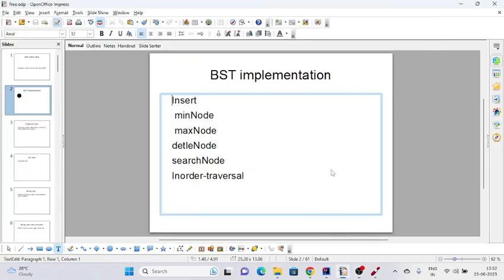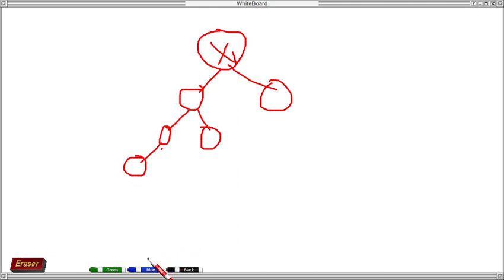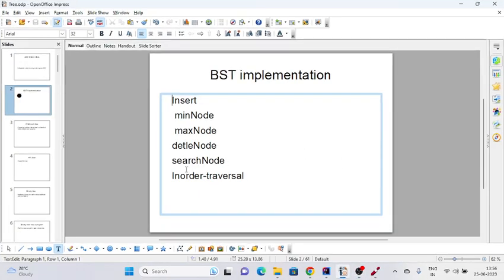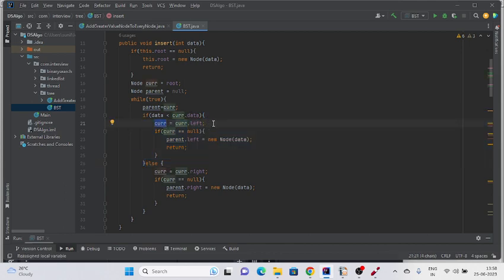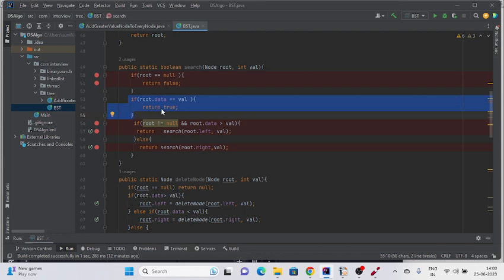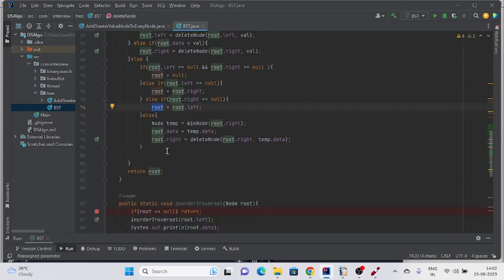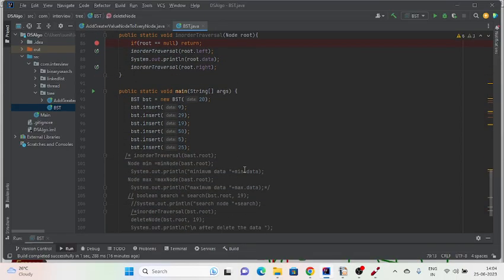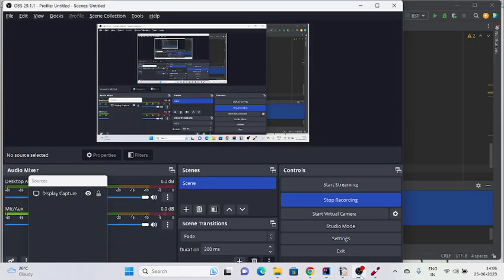BST ImplementationInJava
BST Implementation In Java